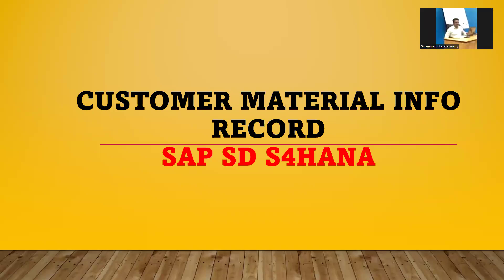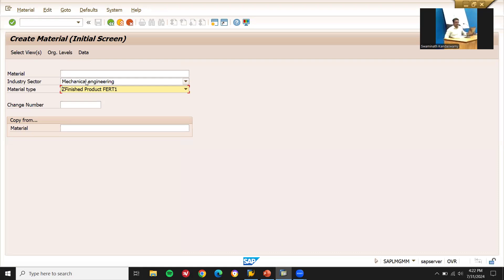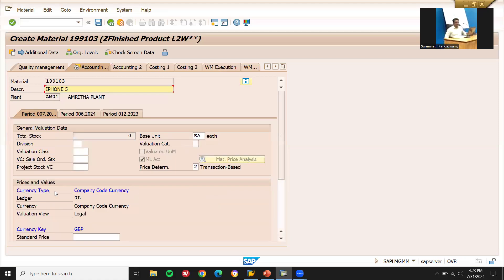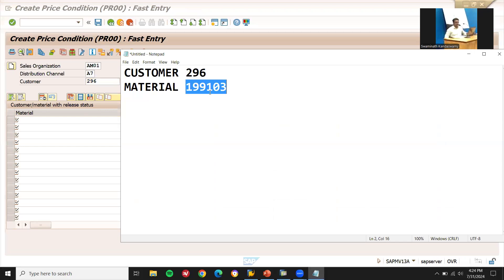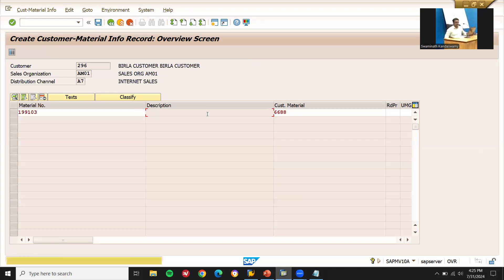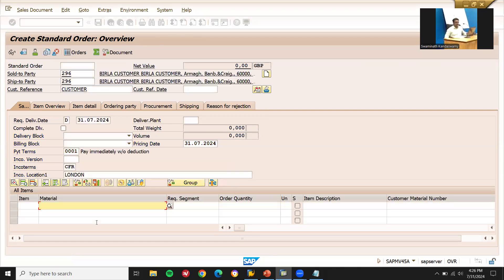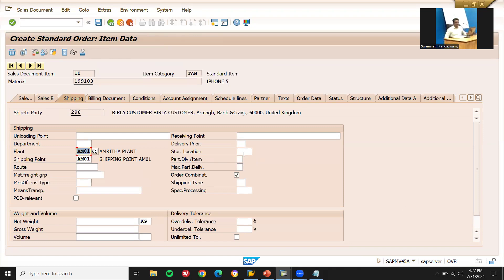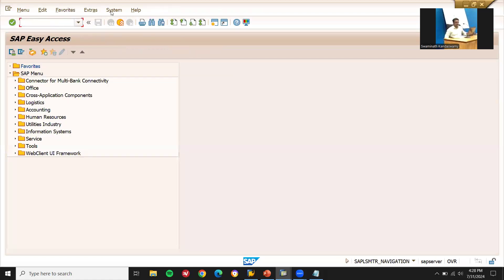customer material info record sap sd | create customer-material info record in sap sd | vd51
learn2win sap
learntowin sap